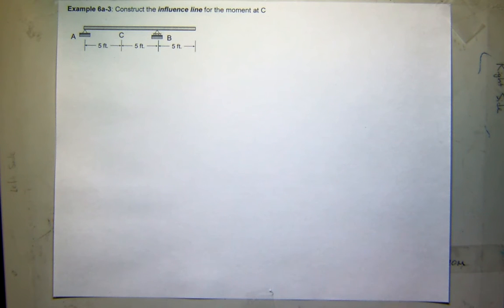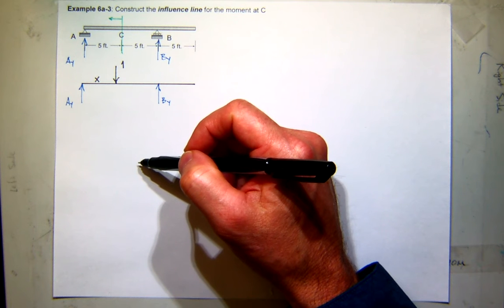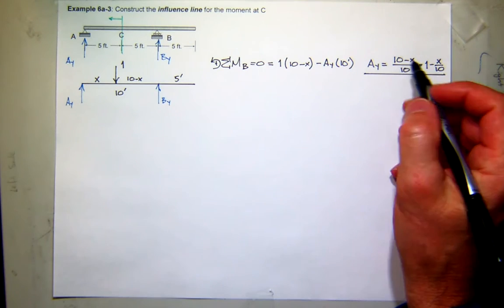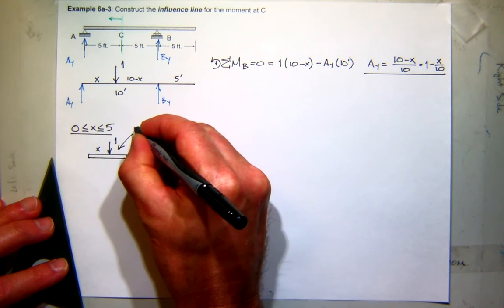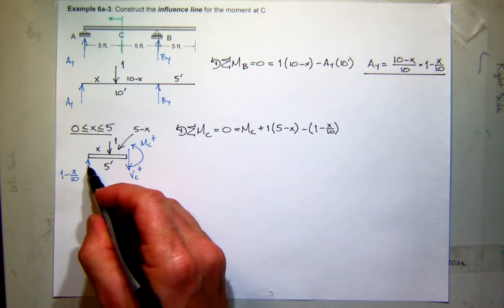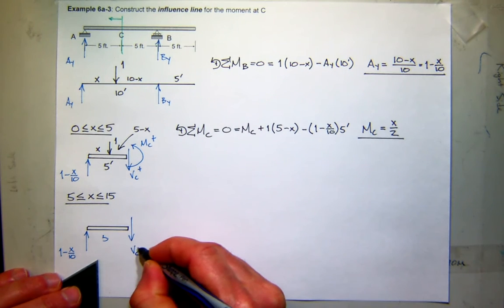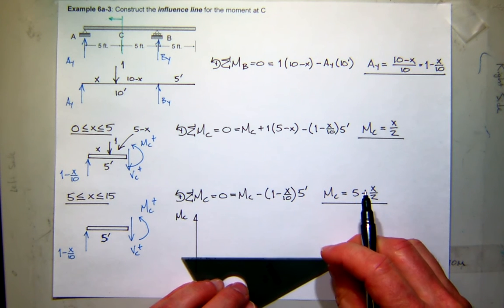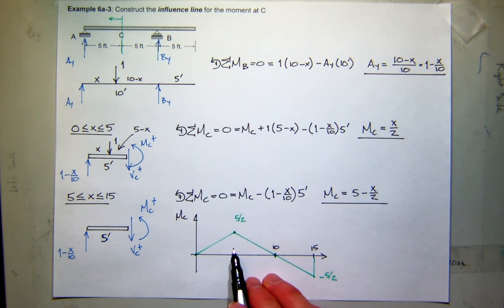Example 6a-3 s17